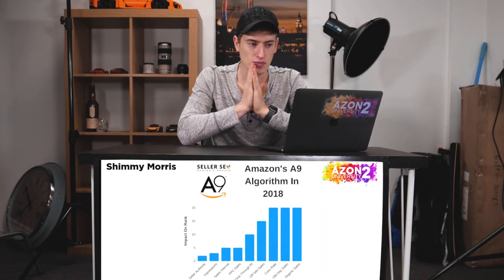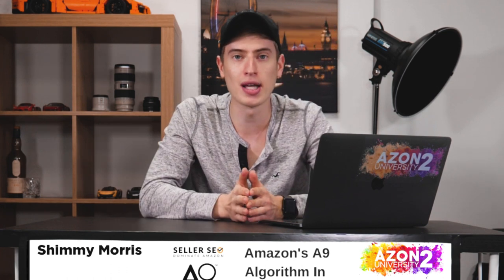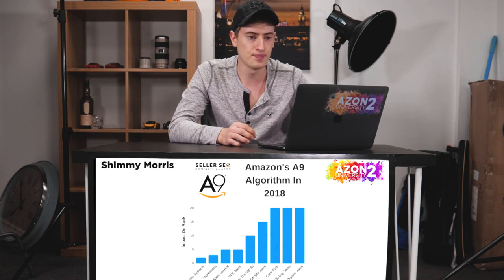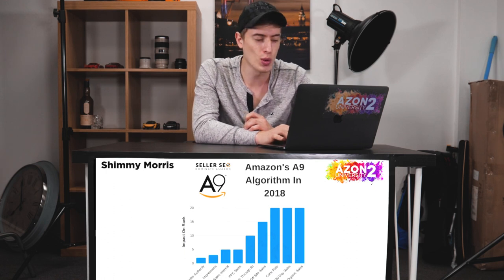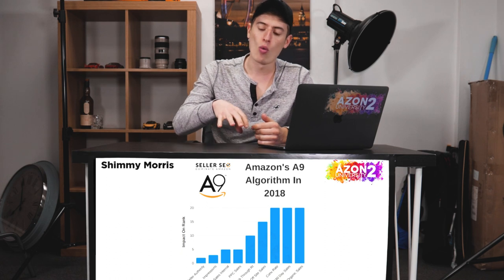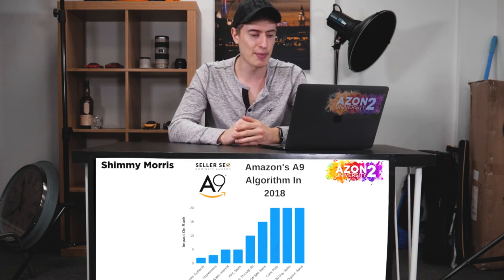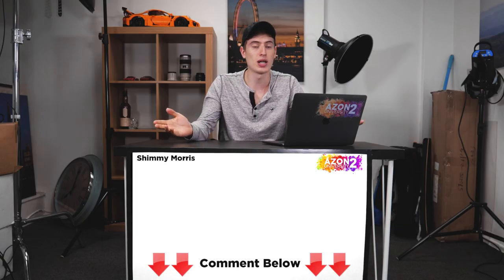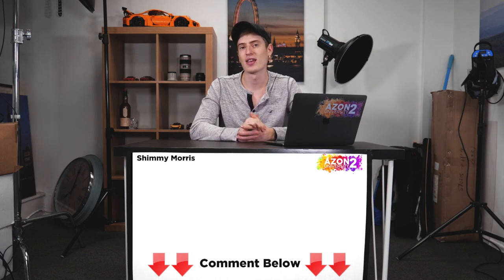How to DOMINATE The A9 Amazon Algorithm in 2019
🔥🔥New Here?🔥🔥
👋Hey,